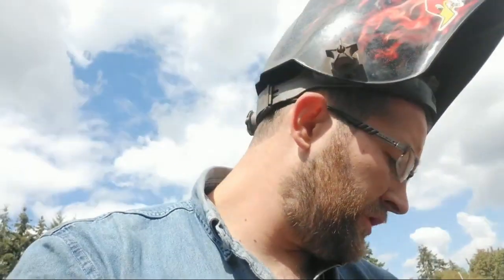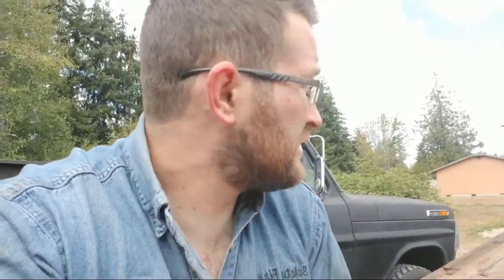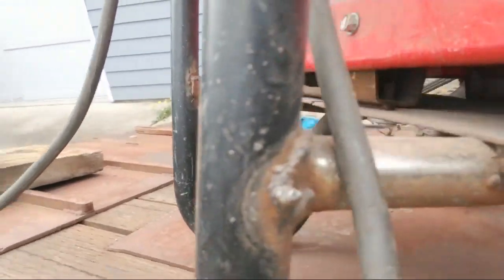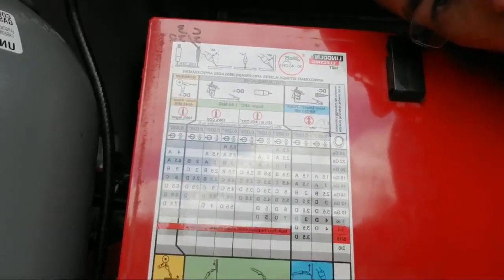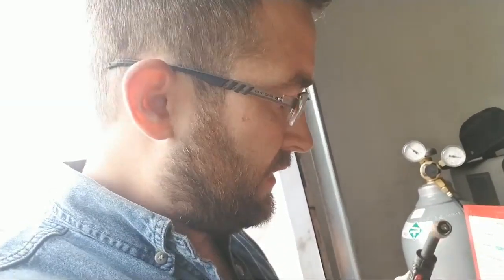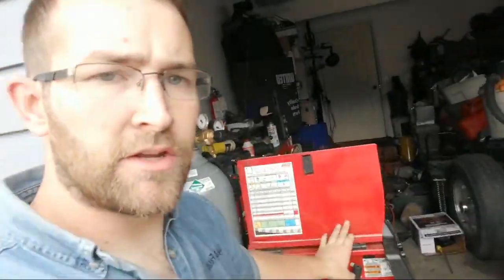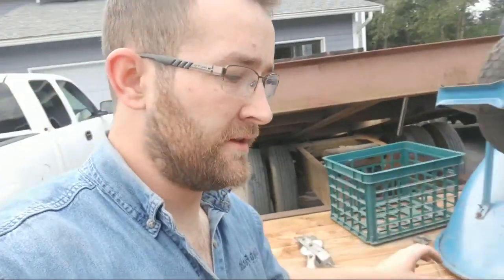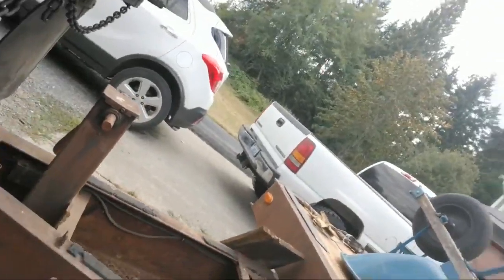Ask Me About Welding Basics